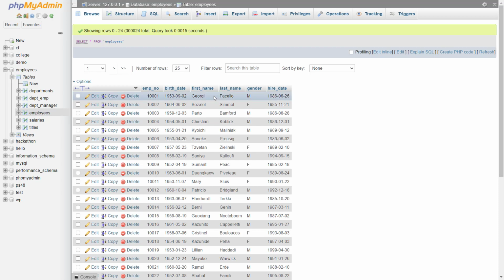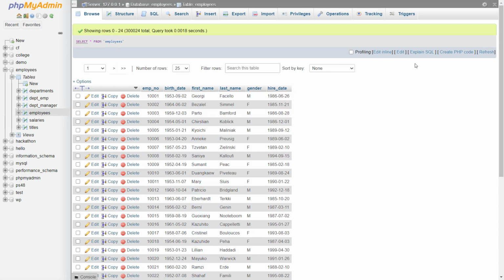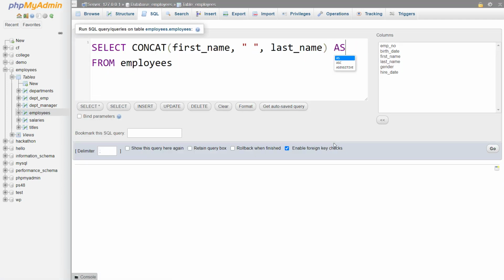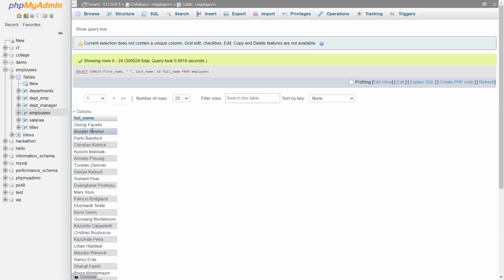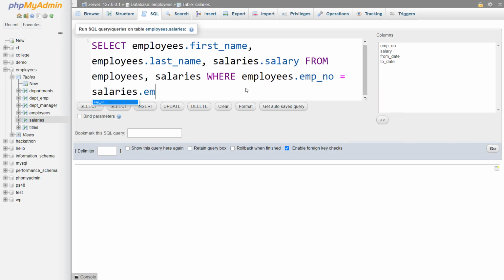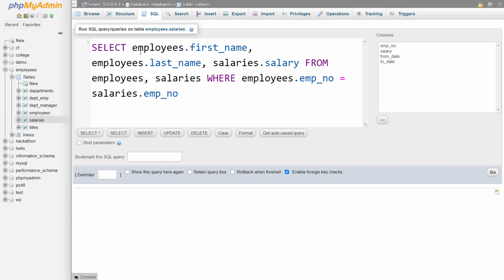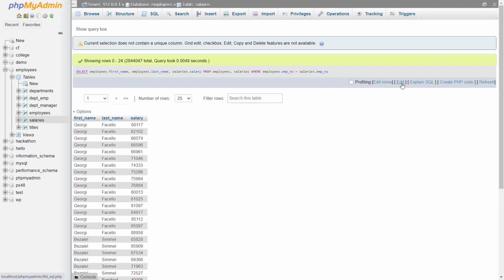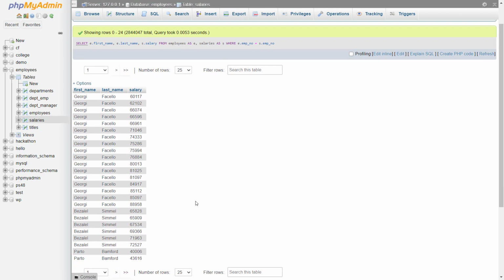Aliases - SQL Course